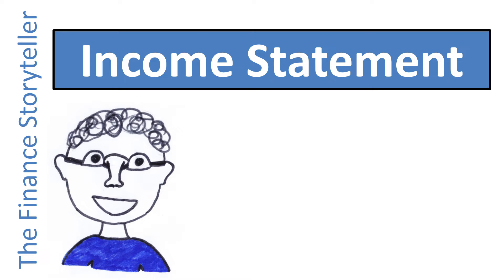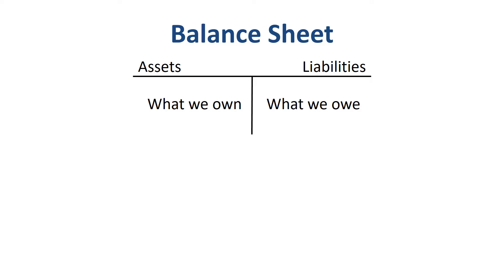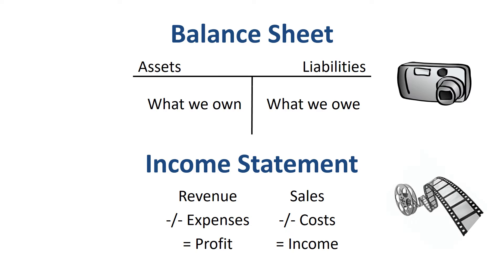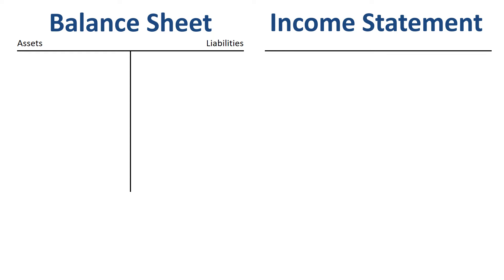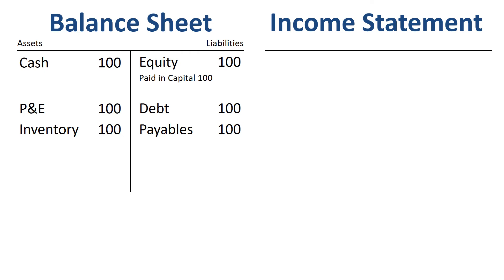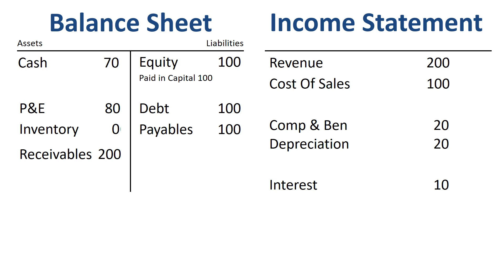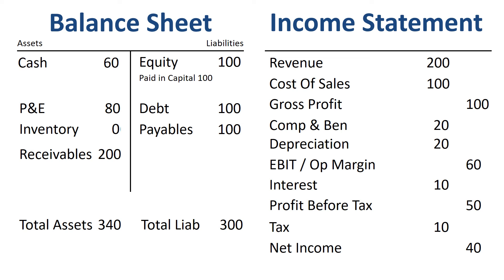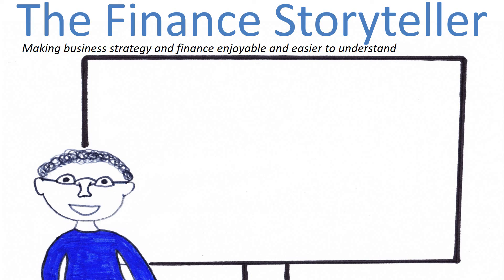Balance sheet and income statement relationship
How do the income statement and balance sheet connect and interact? Which financial statement is more important: the balance sheet or the income statement? The answer is: both! They each have their own focus and purpose. This video provides you a deep understanding in less than five minutes.

⏱️TIMESTAMPS⏱️
00:00 Intro
00:21 What is a balance sheet
00:51 What is an income statement
01:13 Balance sheet and income statement relationship
01:35 Raising capital
02:00 Plant and Equipment (P&E)
02:17 Buying inventory from supplier
02:33 Recording expenses
02:59 Sales transaction
03:19 Profitability
03:40 Retained earnings

The balance sheet is an overview of a company’s assets and liabilities at a point in time, usually the end of a quarter or the end of the year. A balance sheet shows you what a company owns (on the left hand side), and what a company owes (on the right hand side). As the term “balance sheet” suggests, the total assets should match the total liabilities, what we own equals what we owe. A balance sheet shows you where you got the capital for the company (on the right), and what you have invested it in (on the left).

The income statement, or profit and loss statement, is an overview of how much a company has earned during a period. Some companies use the terms revenue, expenses and profit. Others use sales, costs, and earnings or income. If your revenue is bigger than your expenses, you make a profit. If expenses are bigger than revenue, you make a loss.

The way to remember these easily is to think of the balance sheet as a picture at a point in time, and the income statement as a movie about a certain period.

Let’s put the balance sheet and income statement side by side, starting with a blank sheet. We will make some simple journal entries to show the relationship between balance sheet and income statement.

If we start a company, we need to raise capital. The certificates of ownership that we give to shareholders are called equity, and they send us cash. Our company now owns a cash balance (on the left), and owes equity to the shareholders.

Then we might apply for a loan from the bank. When we sign the loan agreement, we are in debt to the bank. In return, we receive cash.

With the money we raised, we buy Plant and Equipment, in short P&E, or fixed assets. A building and some machines. We now own the Plant and Equipment, and in return for getting the keys to the building and the keys to a forklift truck, our cash is reduced.
We order inventory from a supplier. The delivery truck brings you the inventory (another asset, something you now own), and you receive an invoice from your supplier that you have not paid yet (accounts payable, you owe money to your supplier).

So far, we have only touched the balance sheet, growing both what we own and what we owe. Let’s record some costs or expenses. We receive an interest charge related to the bank loan, and pay it in cash. We account for the usage (value deterioration) of the Plant and Equipment through a depreciation entry. We record salaries (compensation and benefits) for the staff in our shop, and pay them in cash.

Then we finally make our first sale. Note that this took quite a while after starting the company. For the sales transaction, we record the invoicing of the revenue, and the claim to future cash (accounts receivable) from our customer. We also record the shipment of the goods to the customer, and the related Cost of Sales.

Then we can calculate subtotals: Gross Profit, Operating Profit (or EBIT Earnings Before Interest and Tax), Profit Before Tax. We record the tax charge of 20% of the EBT, paying it in cash. And then, to finish off the income statement, we calculate Net Income.
Now we seem to have a problem. Our balance sheet does not balance. Our assets are bigger than our liabilities. What are we missing? This is where we need to remember that the balance sheet is a picture at a point in time, and the income statement is a movie about a certain period. We need to somehow connect the picture and the movie. To do that, we add the net income earned during the year to the balance sheet of the end of the year. Interest is the reward for the bank for granting us a loan. Net income is the reward for the shareholders for making risk-bearing capital available. We add the Net Income earned during the year to Equity, in a sub-account called Retained Earnings. And the balance sheet balances!

That’s how the balance sheet and income statement fit together.